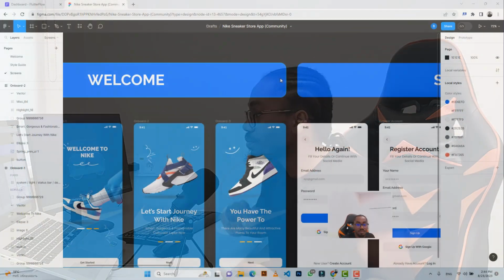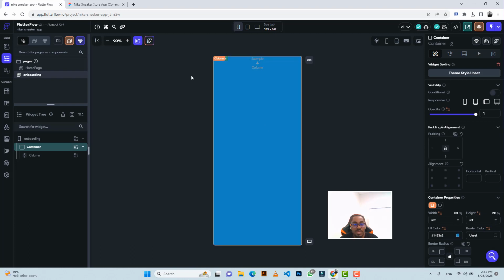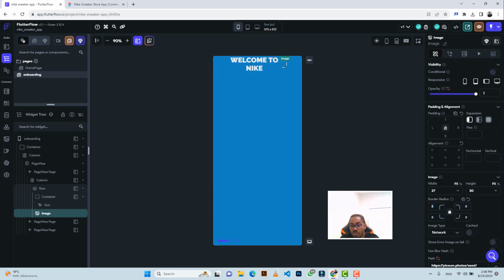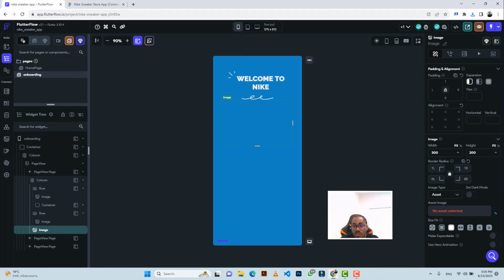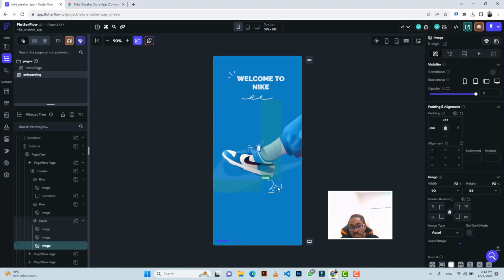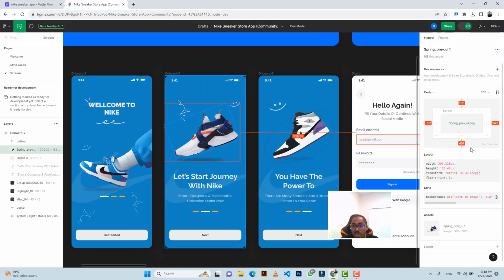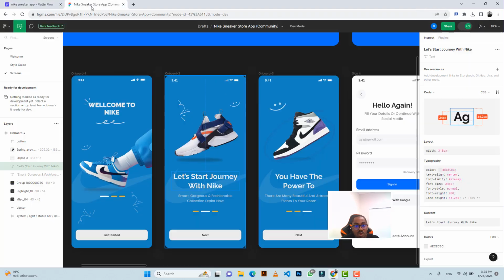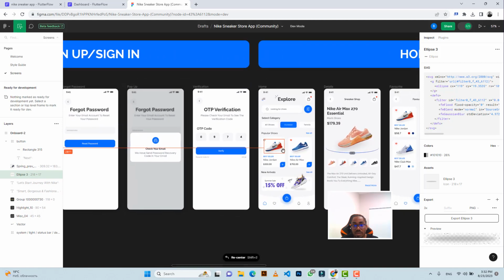Build Nike Sneaker Store Mobile App Without Coding - Part 1 - Frontend development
In this tutorial you will learn how to build a Nike Sneaker Store App without coding using FlutterFlow.

This course will cover mostly the frontend except I have lots of comments requesting for backend.